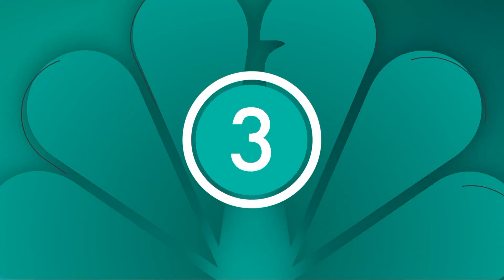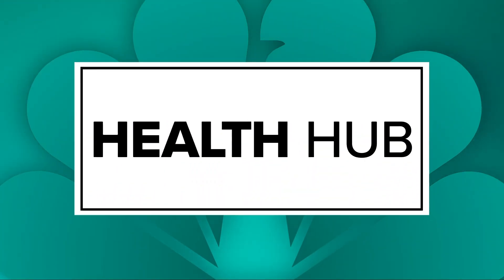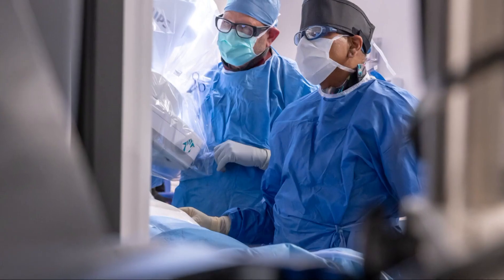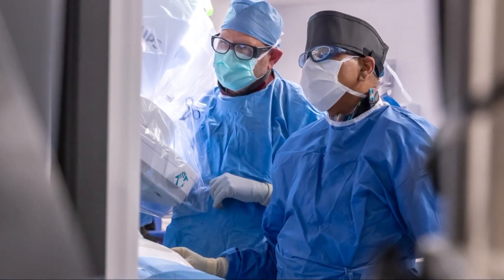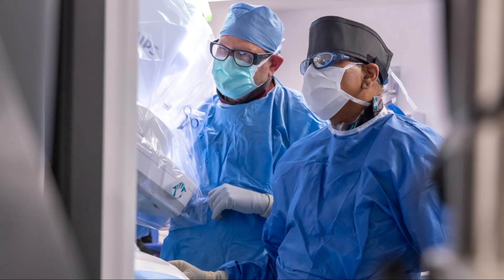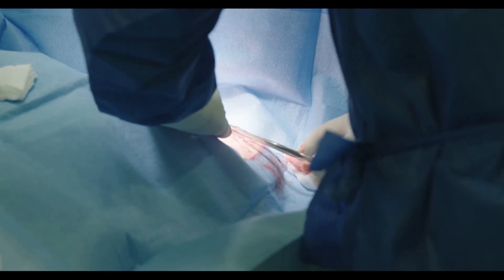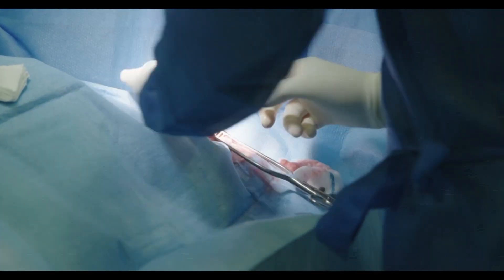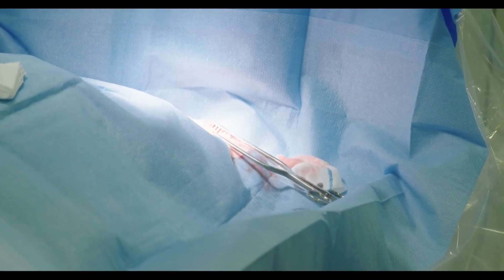Cleveland Clinic performs world’s first implant of combined heart failure therapies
The Cleveland Clinic says they have “successfully implanted a dual cardiac device in the first patient in the world as part of a clinical trial, which aims to potentially treat heart failure symptoms.”

Details were announced Thursday morning as Cleveland Clinic officials said this INTEGRA-D clinical study will be used to evaluate the safety and effectiveness of a device that combines two proven cardiac therapies into one.

“Cardiac contractility modulation works to improve the contraction of the heart, while an implantable cardioverter defibrillator treats life-threatening arrhythmias that cause sudden cardiac death,” according to a Cleveland Clinic press release.

The Cleveland Clinic says the Centers for Disease Control and Prevention reports heart failure impacts an estimated 6.2 million Americans.